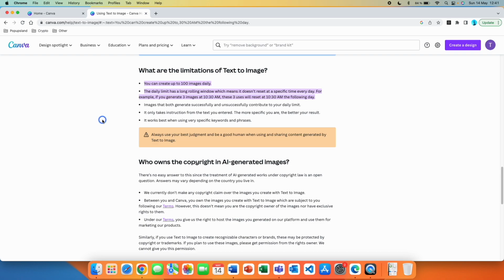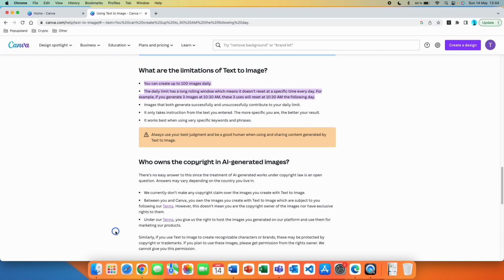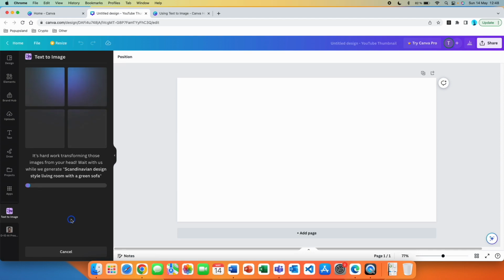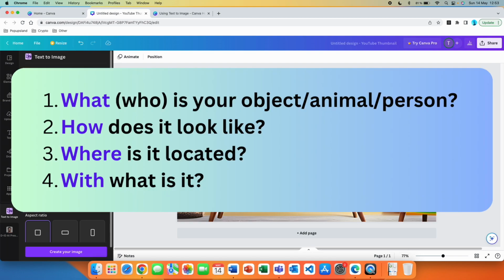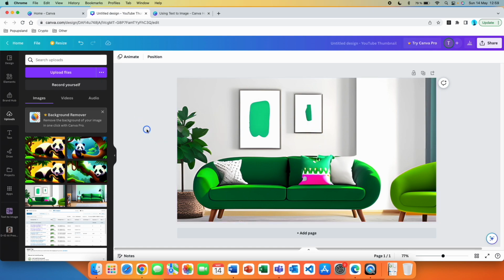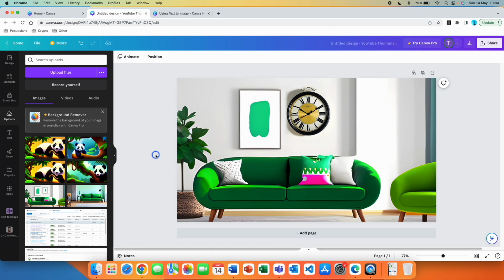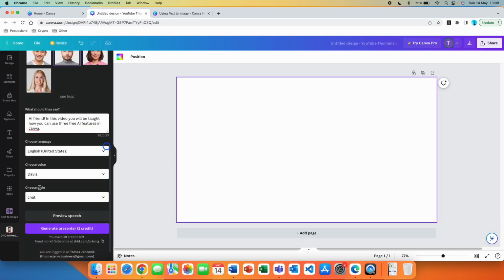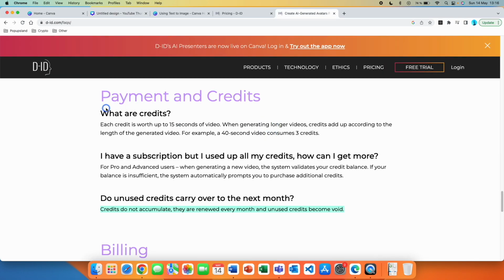Canva Ai course for beginners | text to image, magic edit, D-ID AI presenters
In this Canva crash course, I go through the innovative features of Canva AI, including the AI text to image, the magic edit AI, and the D-ID AI Presenters. I'll guide you through using Canva's AI text to Image tool, which effortlessly transforms your text into visually compelling images. Further, I explore the Magic Edit AI feature that enables instant, intelligent design modifications. I also highlight the unique D-ID AI Presenters, which bring your text to life in a dynamic way. Crucially, I'll share an effective Canva AI prompt technique to achieve personalized and optimal results using Canva AI, ensuring that you can create designs that truly resonate with your audience.

Chapters:
0:00 Intro and important limitations
3:06 Text to image AI
5:56 Saving and using the images later
6:24 Canva prompt technique to get the best and personalized results
9:12 Magic edit AI
11:47 D-ID AI presenters
15:54 Notes about the credits for AI presenters

1. Exploring GPT-3: An unofficial first look at the general-purpose language processing API from OpenAI
2. ChatGPT for Beginners: A Step-by-Step Guide to Crafting Great Prompts
3. The ChatGPT Millionaire
4. Chat GPT Bible - 10 Books in 1: AI Applications to Improve Your Life, Boost Productivity, Earn Money, Advance Your Career, and Develop New Skills